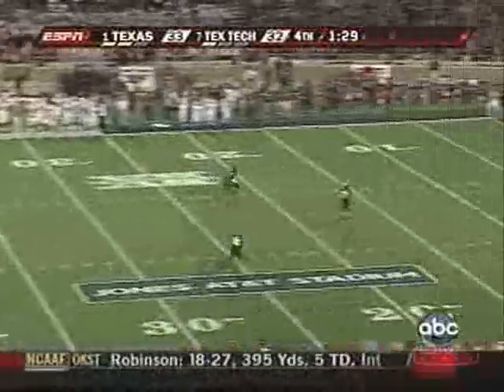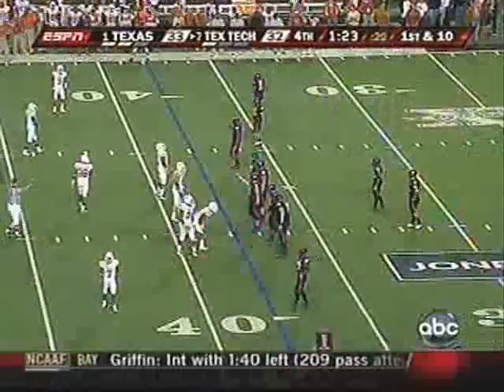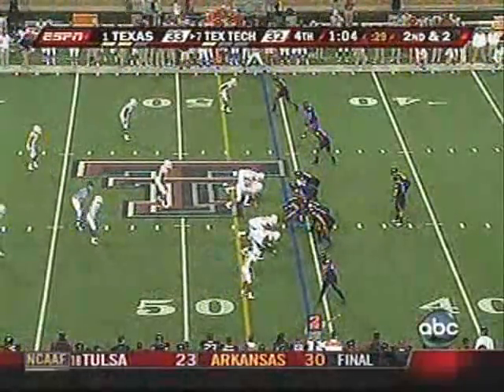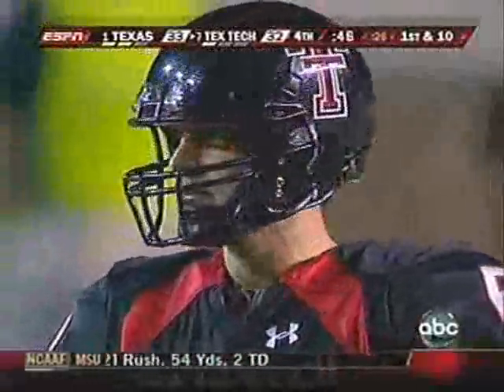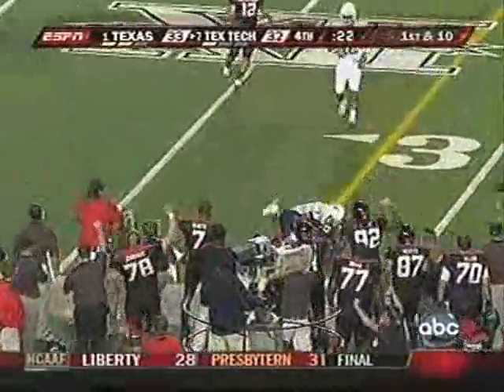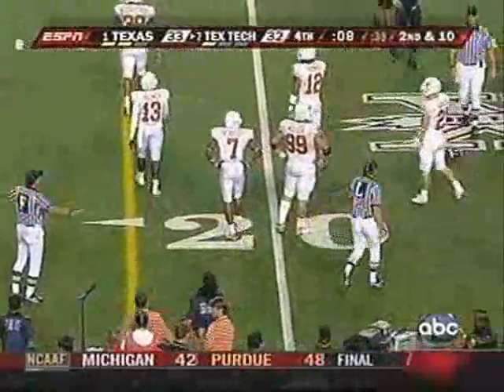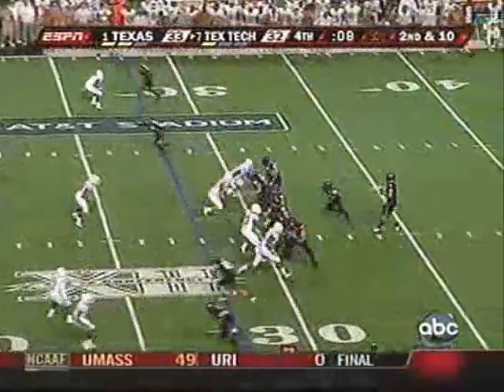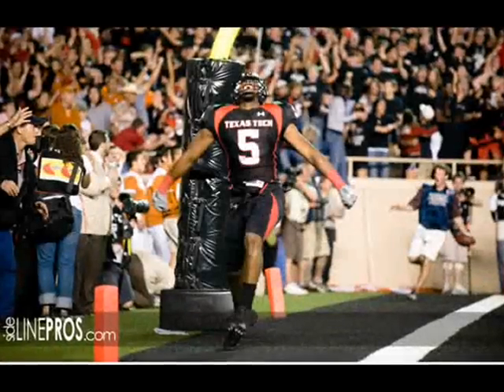Texas Tech vs. Texas 2008: Epic Play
midtownmandy's audio set to the game feed.  Music is from "Remember the Titans."